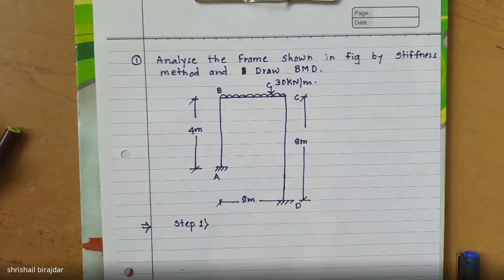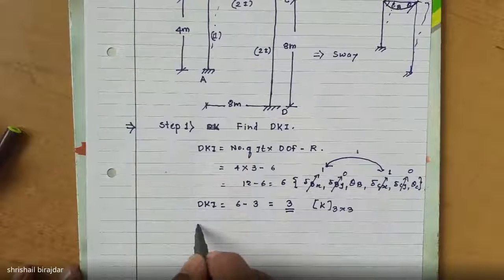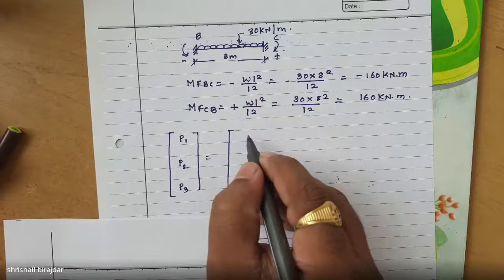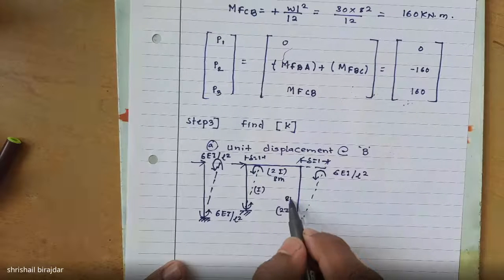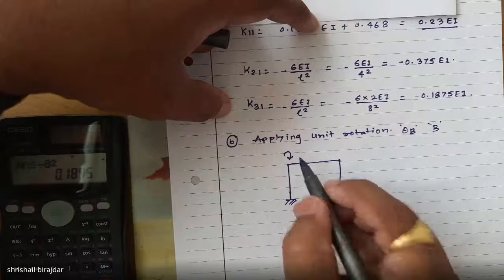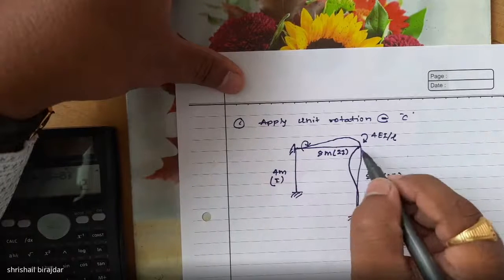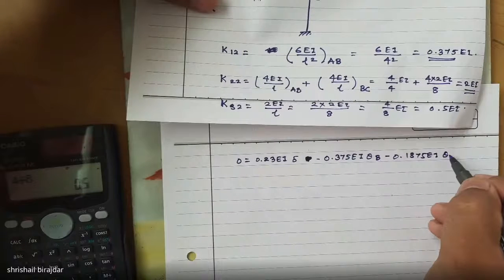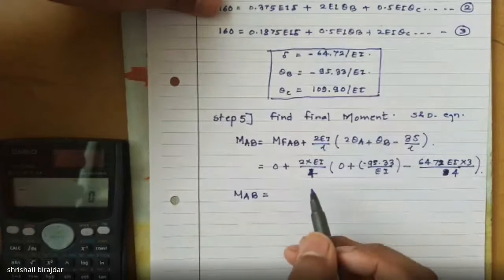Analysis of Portal Frames By Prof. S.M. Birajdar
Subject: Structural Mechanics -II
Topic: Analysis of Portal Frames using Stiffness Matrix Method